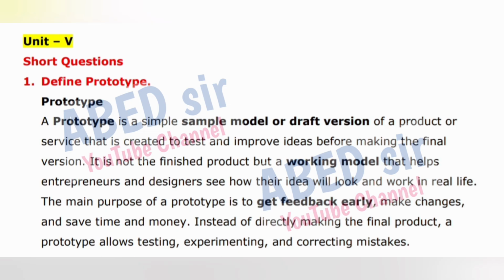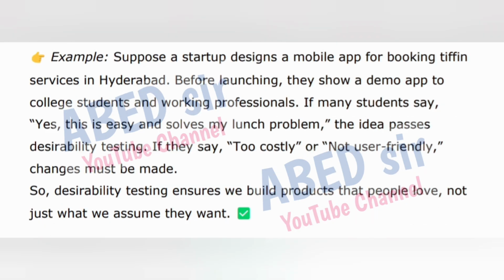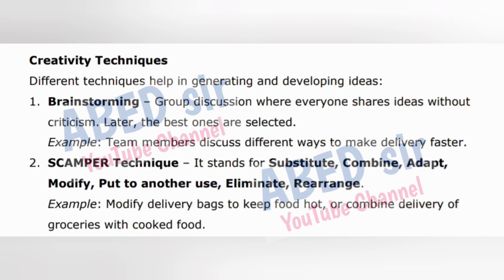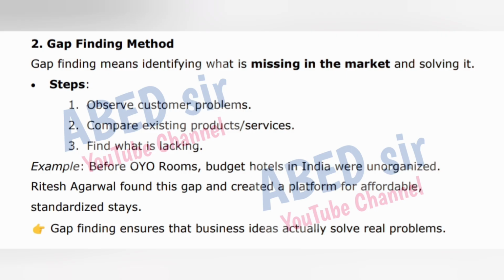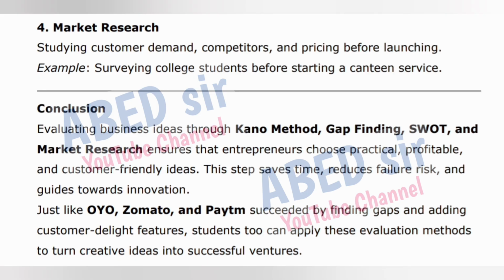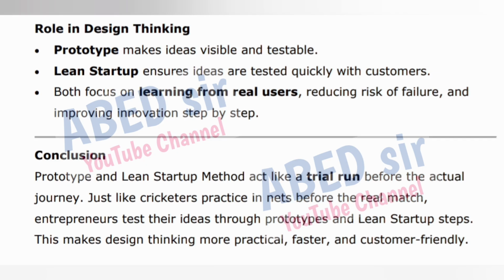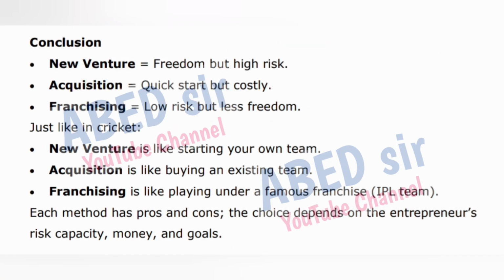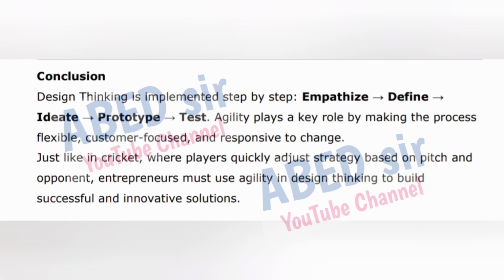Entrepreneurship & Design Thinking Unit 5 Quick Revision MBA 2nd Semester II Sem JNTUH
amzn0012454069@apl